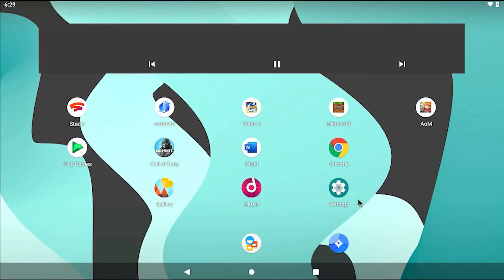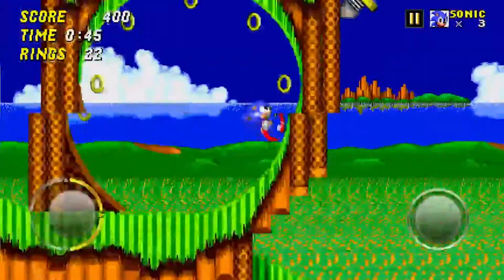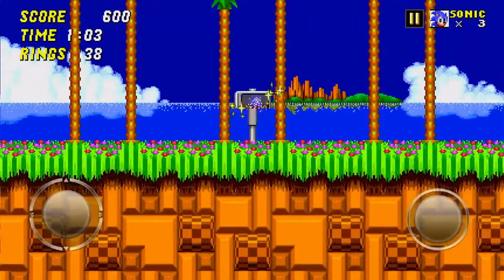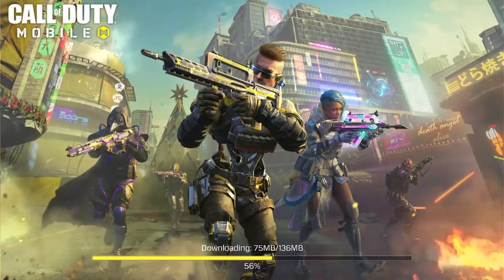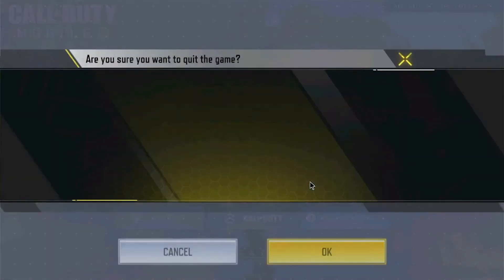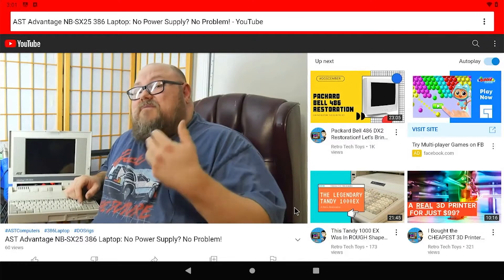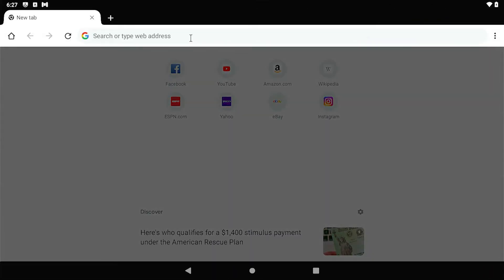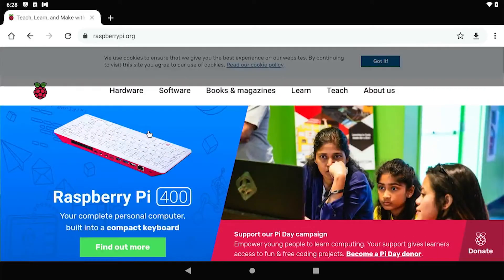Android 11 On the Raspberry Pi 4 Is Really Good! LineageOS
On this episode, let's check out LineageOS, which works on the Raspberry Pi 4. This OS does need some work, but it's coming along nicely and I love seeing Android 11 working on the Pi.

Donations to the YouTube channel and review units should be addressed to:

C/O Esther B.

Buy My Tools:
Rework Station
3D Printer
Rotary Tool
Screwdriver / Toolkit